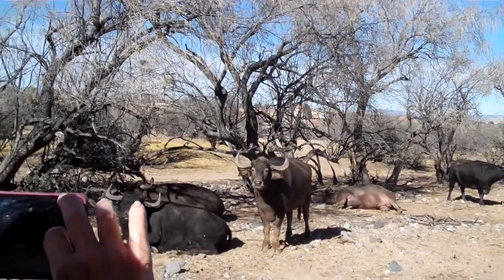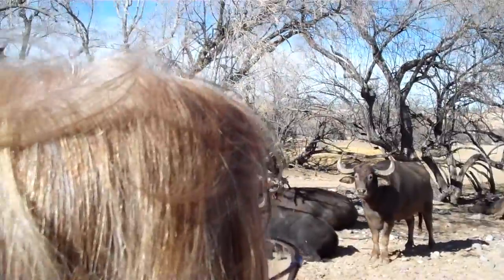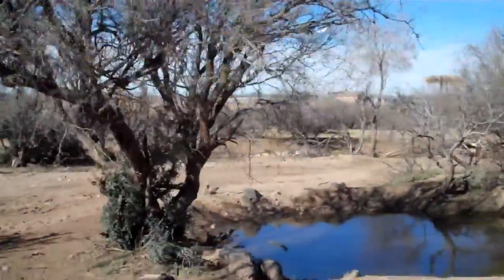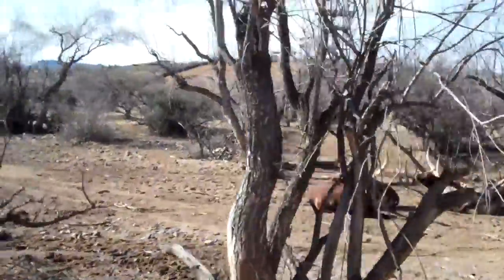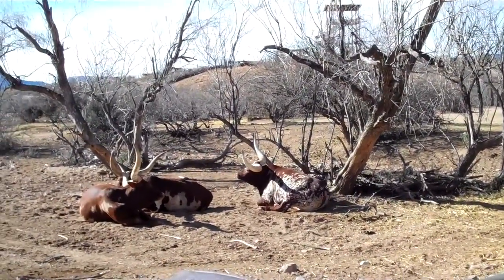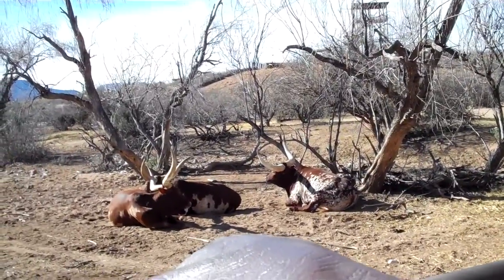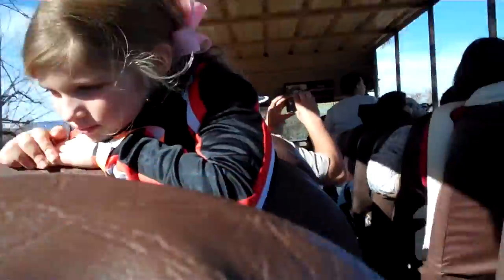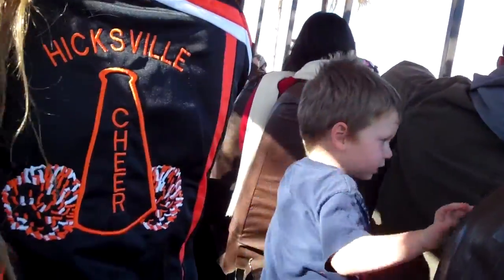Out Of Africa 21Dec14 05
Tyler, Kaitlyn, Chloe, Leah, Brian Marshall, Everly, Laura, Joshua Jacoby, Lori, Tom Jacoby, visit Out Of Africa at Camp Verde AZ, on 21 Dec 2014